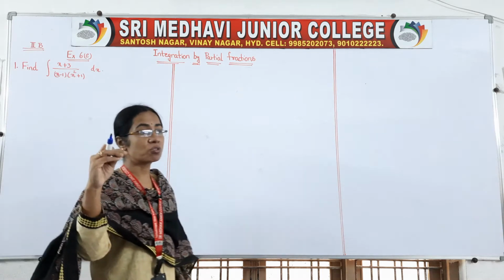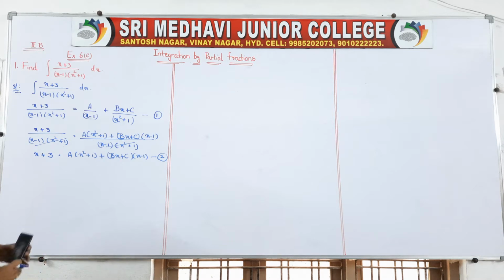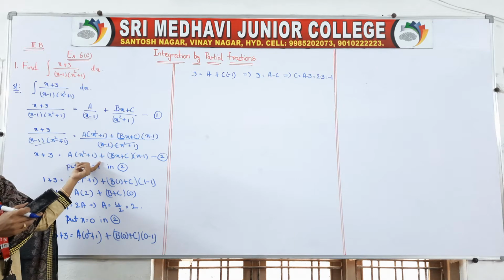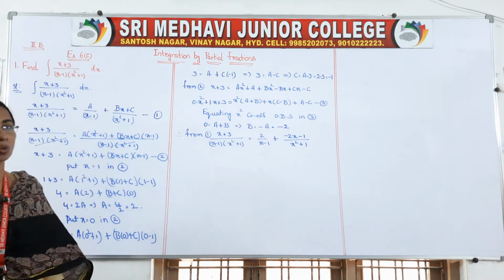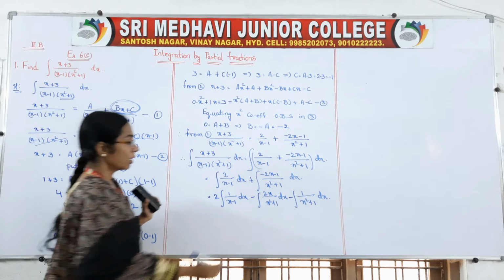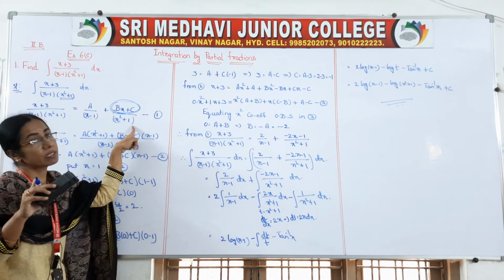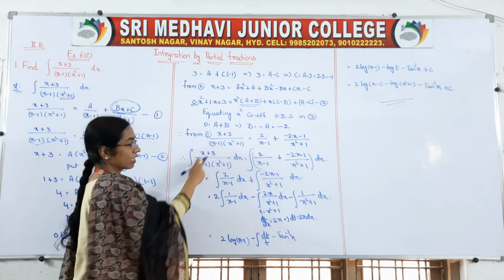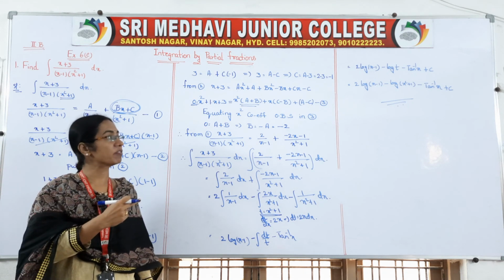PART 3 - PROBLMES FROM EXERSICE 6 E